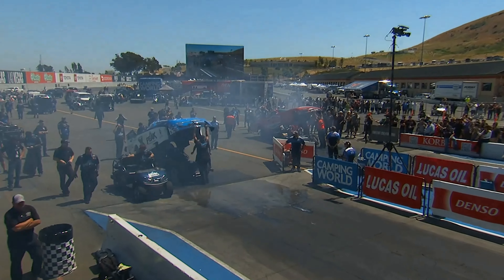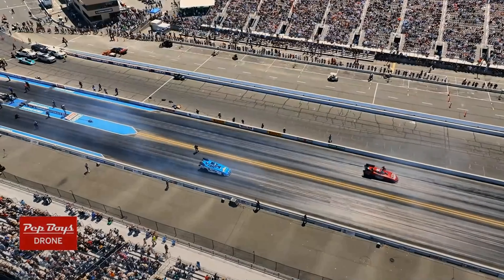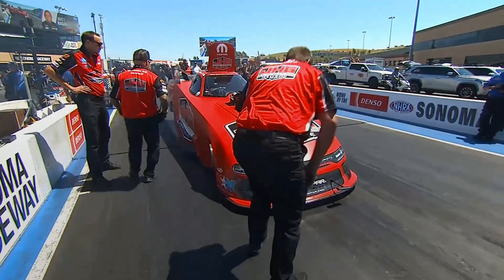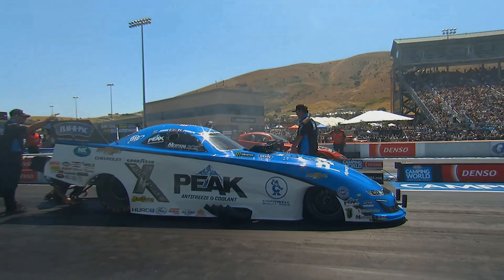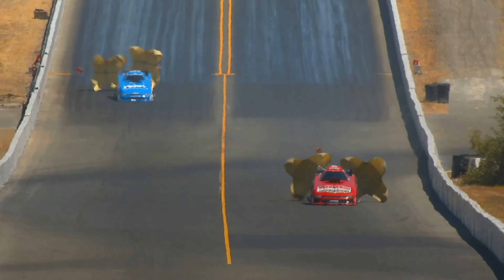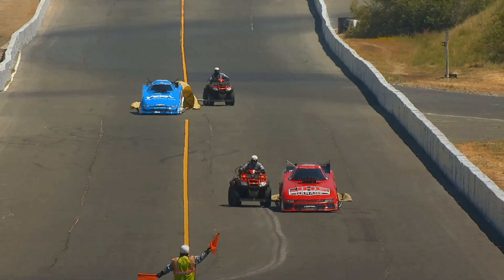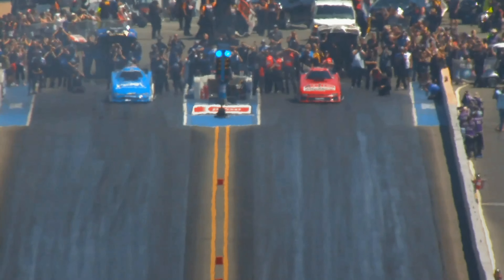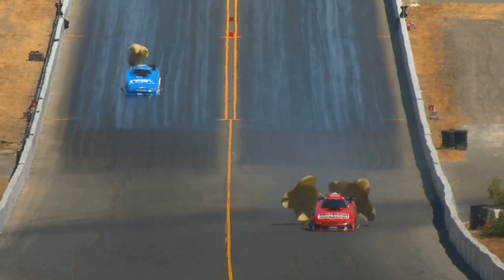Matt Hagan 4 004 321 73, John Force 5 183 146 10, Funny Car, Qualifying Rnd 3, DENSO Sonoma National